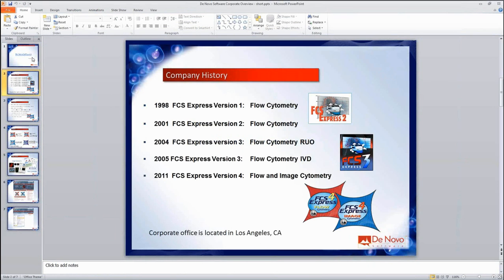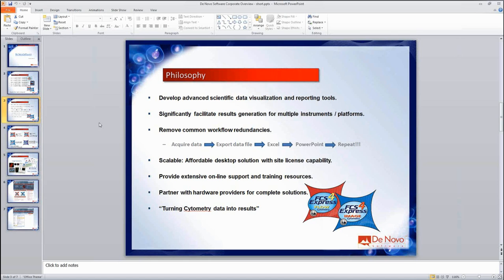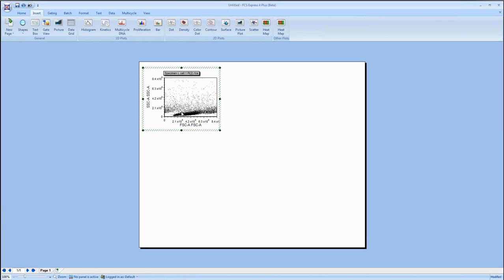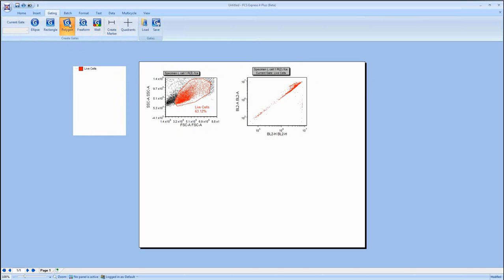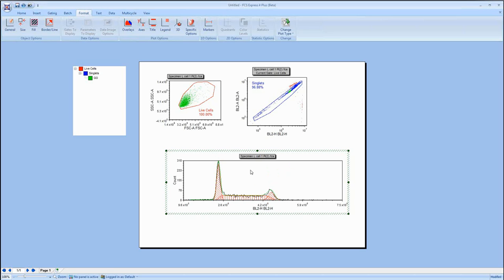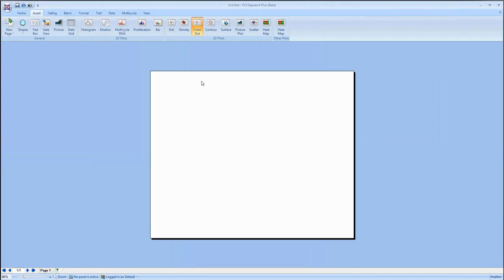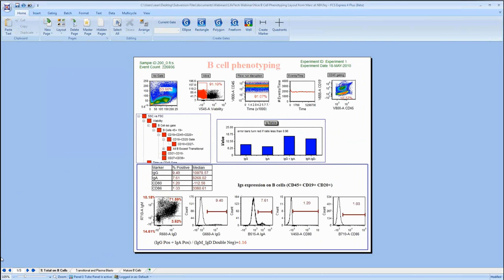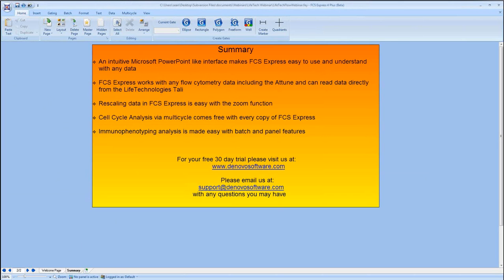Life Technologies Data Analysis with FCS Express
Working with Life Technologies Attune Data for Cell Cycle and Immunophenotyping analysis in FCS Express. Also contains notes on new compatibility with Life Technologies Tali Image Cytometer.